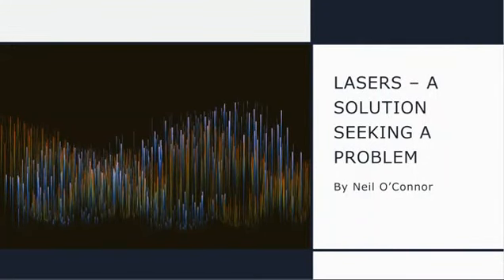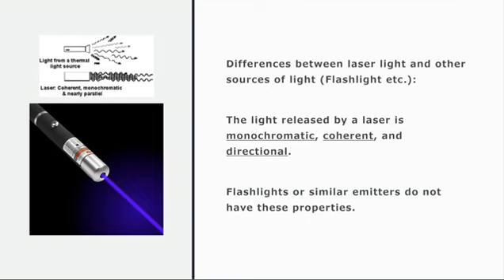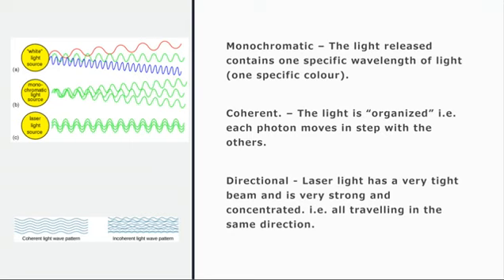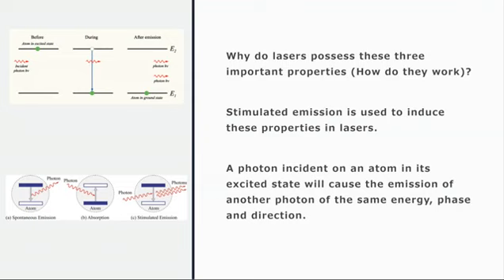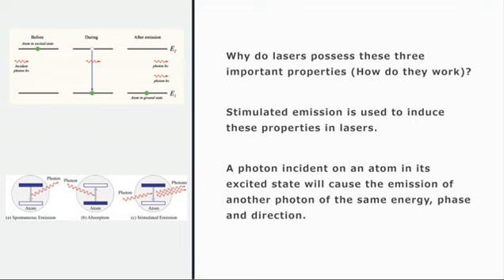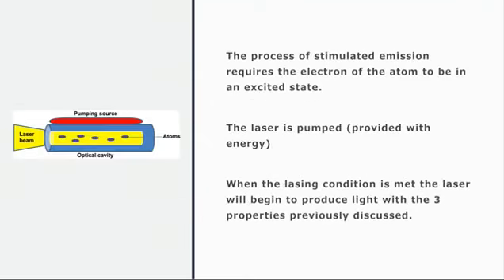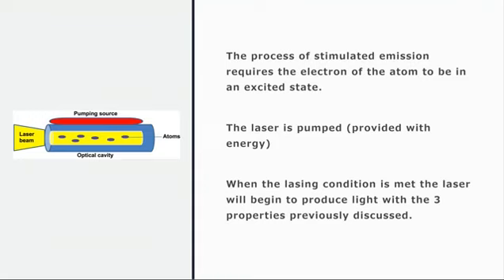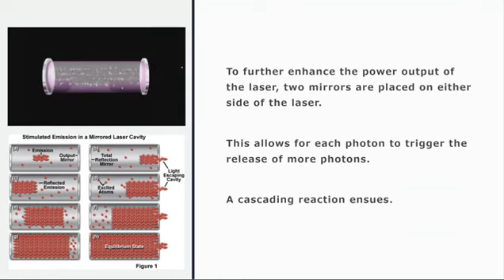LASERS- a solution seeking a problem